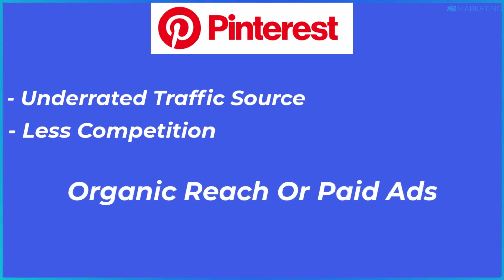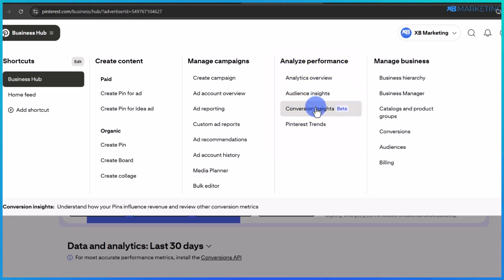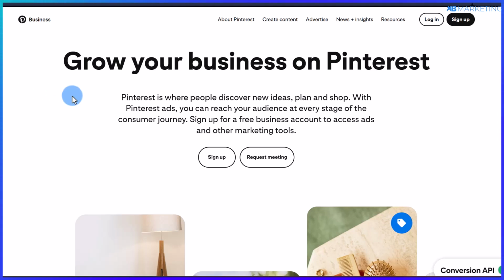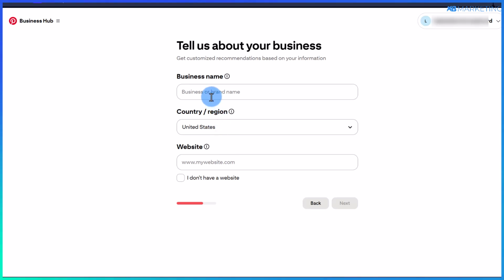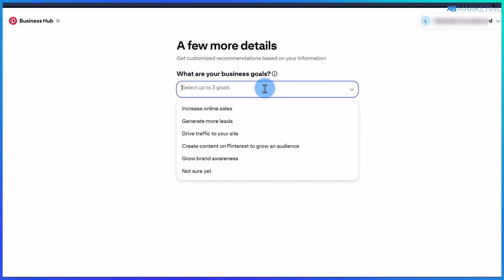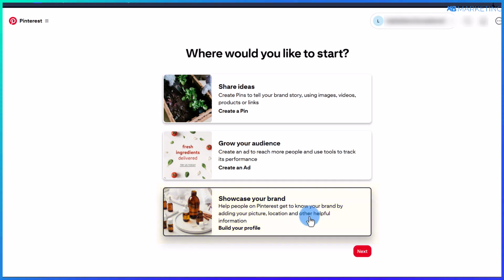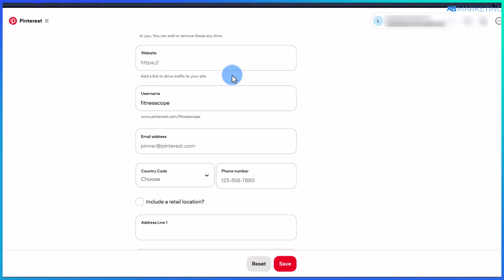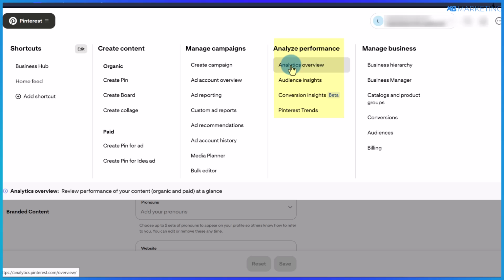How to Create a Pinterest Business Account | Getting Started with Pinterest (2026)